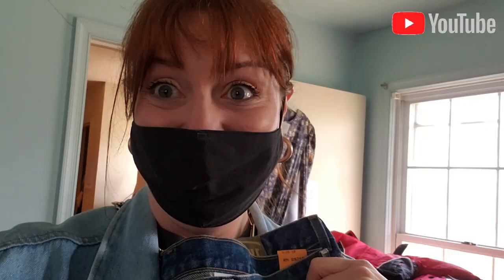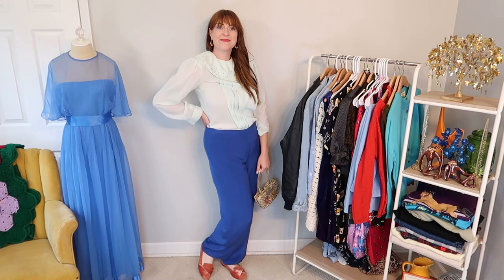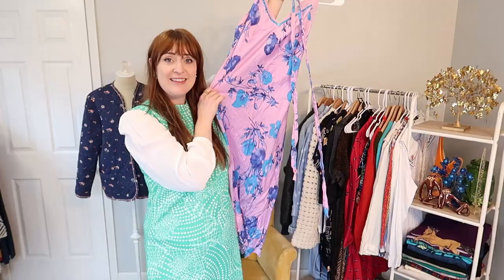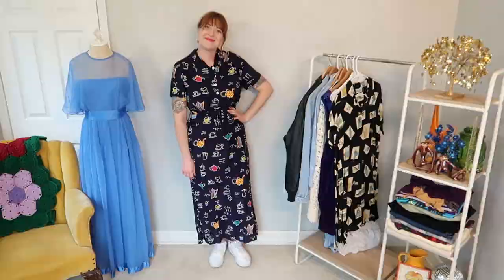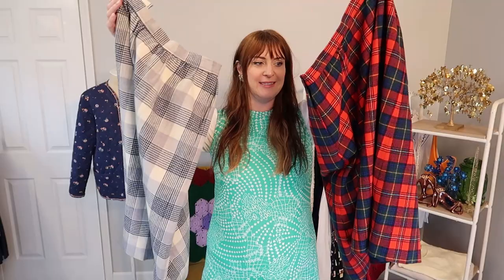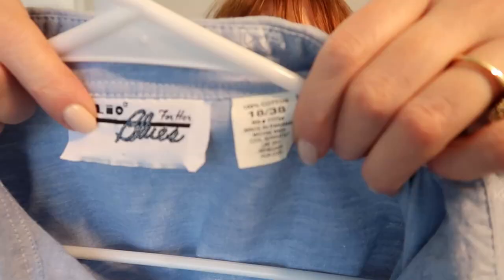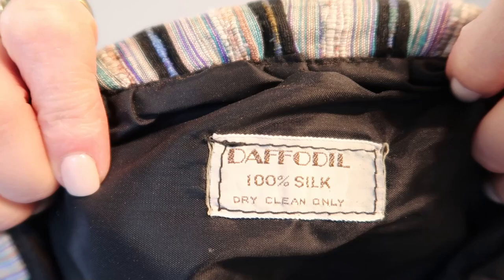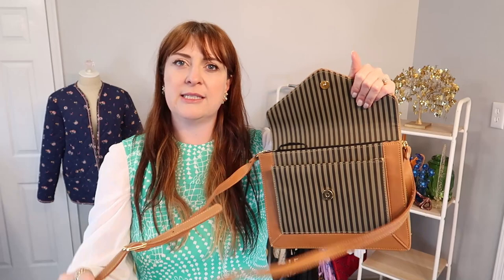Huge Estate Sale Haul! ~Try On Thrift Haul Full of Vintage Gems!~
Thrift haul from a huge estate sale full of deadstock vintage pieces!

Follow Laura from Yellow Brick Rhodes Thrifts!
Laura picked up a lot of these estate sale pieces for resale as well, so DM her if you are looking for something!

Poshmark & Depop @terrycloths
Whatnot @NikkiTerryStyle